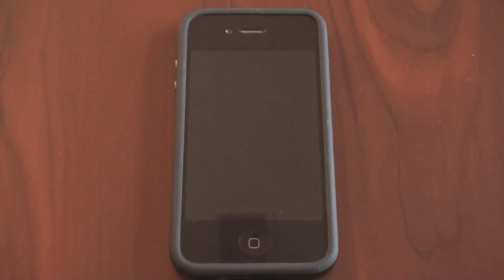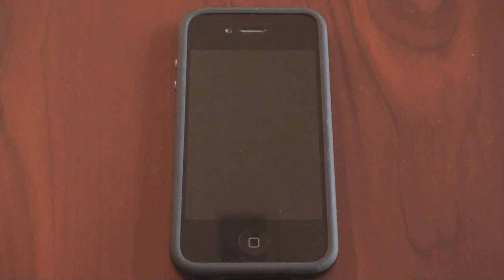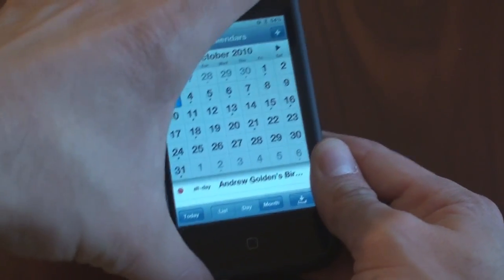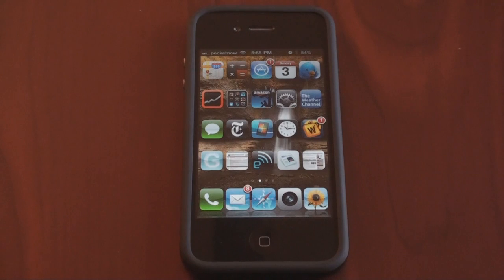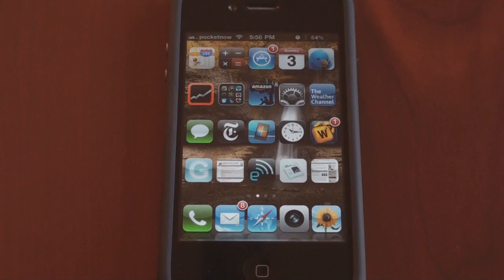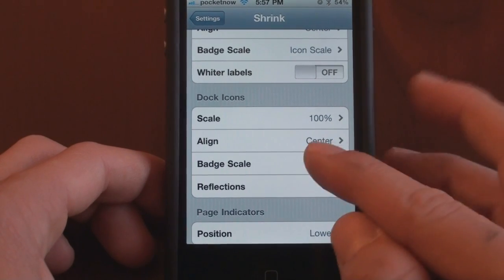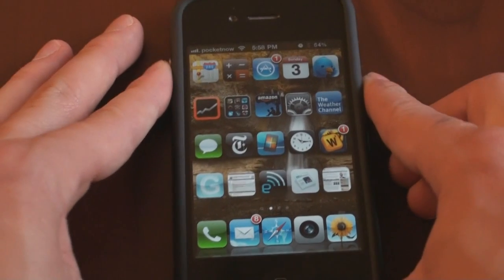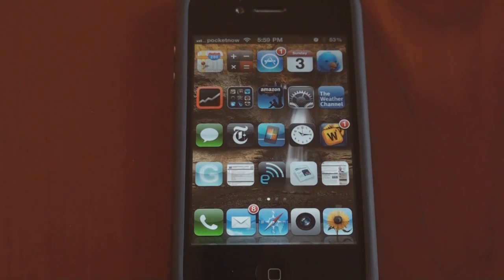Jailbreak Your iPhone 4 and Start Tweaking! Part 2 | Pocketnow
Recently we made a video showing the many benefits of jailbreaking your iPhone. In this video, we revisit the subject and talk about some other tweaks that you can make. For example, we talk about Shrink, which allows you to adjust the size of the icons on your homescreen. This is ideal for running a WinterBoard theme that allows for more icons, or if you're running Five Icon Dock. Also, we talk about a WinterBoard theme that allows you to remove labels from the icons (that is called No Labels iOS 4) and one that allows you to tap to unlock, instead of slide to unlock (that is called iPhone 4 tap).